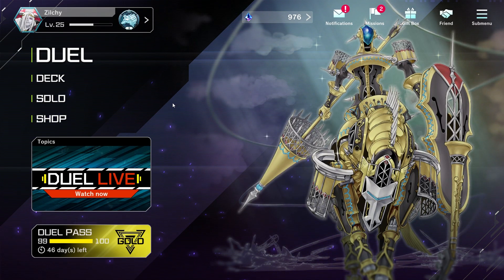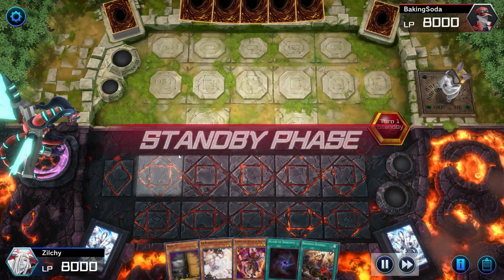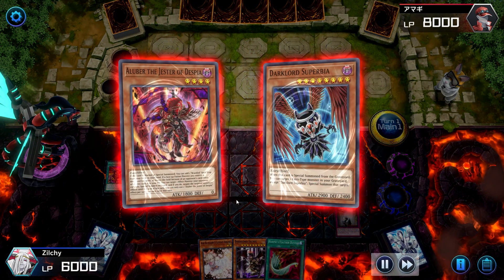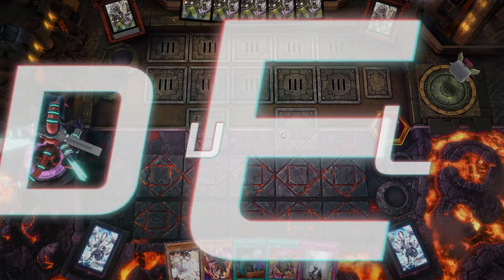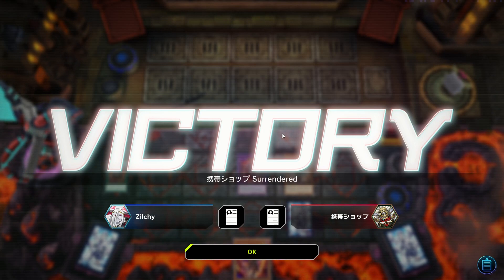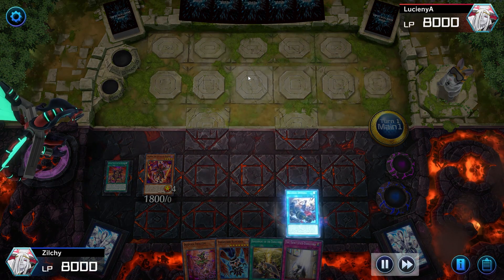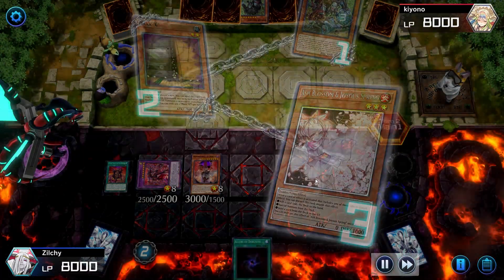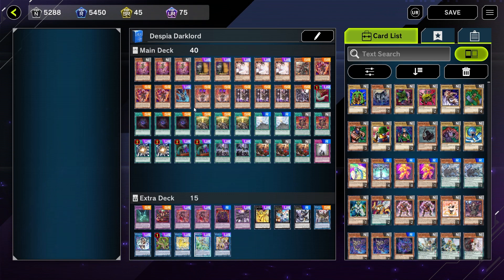NEW Platinum 1 8-0 Despia Darklord Deck | WIN IN ONE TURN | Yu-Gi-Oh! Master Duel!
Main Deck:
Despia Tragedy x3
DarkLord Ukoback x3
Indulged Darklord
Aluber The jester of Despia x3
Darklord Superbia x2
Dramaturge of Despia
Darklord ixchel x3
Darklord Morningstar
Harpie’s Feather Duster
Banishment of the Darklords x3
Darklord contact x2
Despia, Theater of the Branded x2
Branded Opening x3
The Sanctified Darklord

Extra Deck:
Mudragon of the swamp
Starving venom dragon
Despian Quaeritis x2
Despian Proskenion
The First Darklord x2
Condemned Darklord x2
Masquerena
Knightmare Unicorn
Apollousa
Accesscode Talker
Underworld Goddess
Verte anaconda